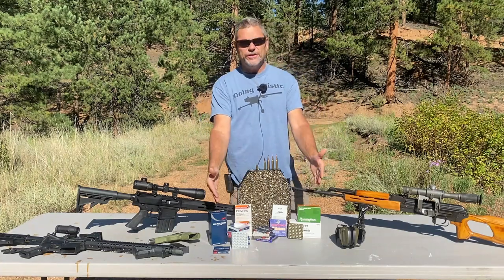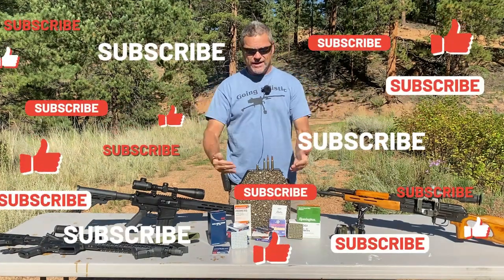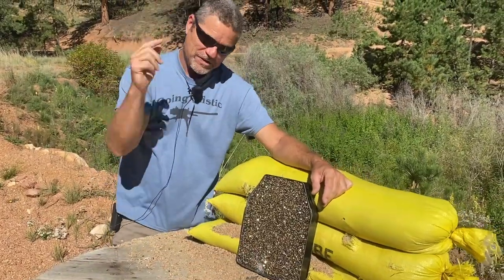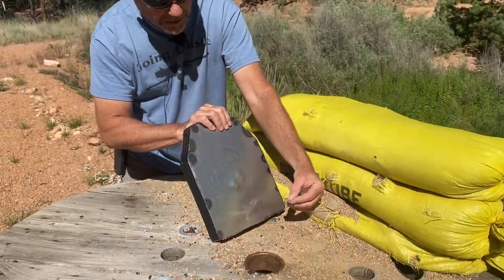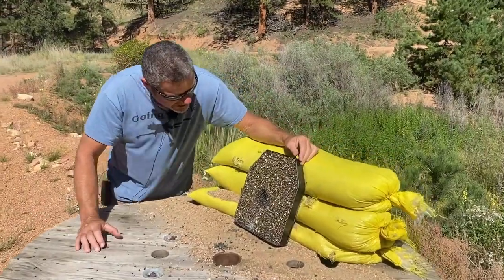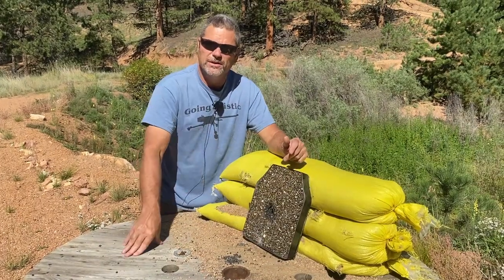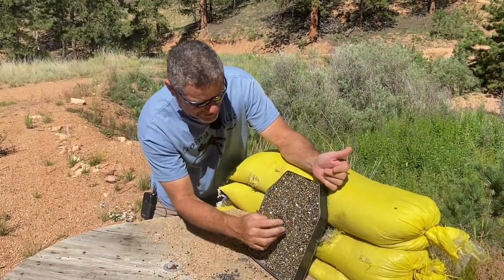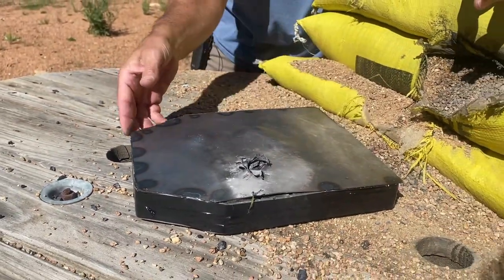Bullet Primer Body Armor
💥Please always use extreme safety whenever using any firearm!!!💥

We will see how many people read the description but all of these primers in this video were used.  There is no way we would use good primers ;-)

Comment and like the video. Bullet Primer Body Armor

Get your new $10 Going Ballistic t-shirts here With a free laser engraved 50 BMG Brass;